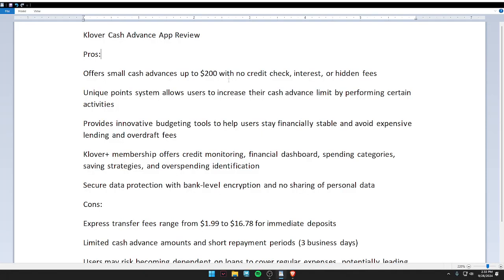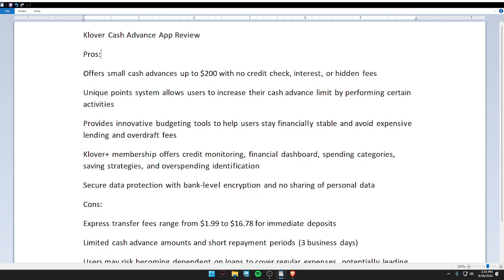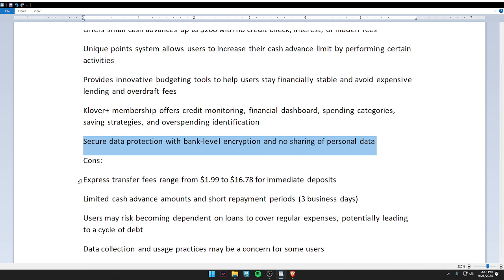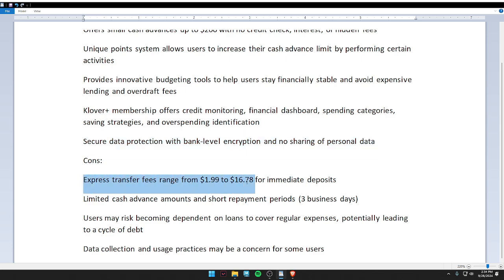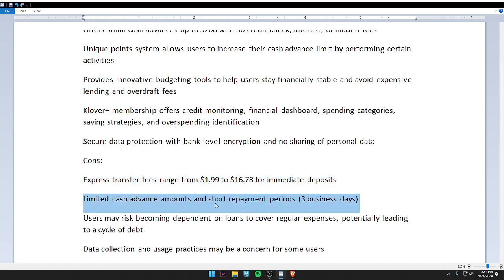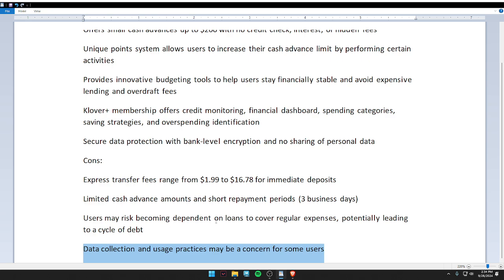✅ Klover Cash Advance App (Full Guide)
Get instant cash advances with Klover Cash Advance App. This guide explains how to use it effectively.

Key Learning Points:
• Overview of Klover Cash Advance features
• Step-by-step guide to requesting a cash advance
• Tips for responsible borrowing